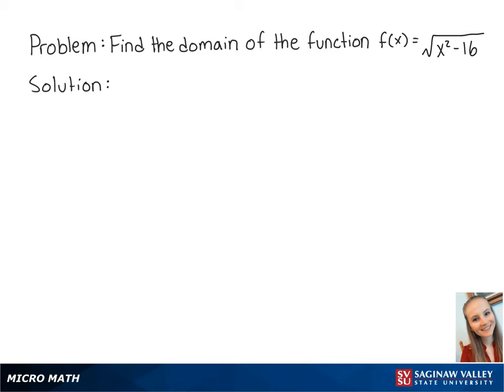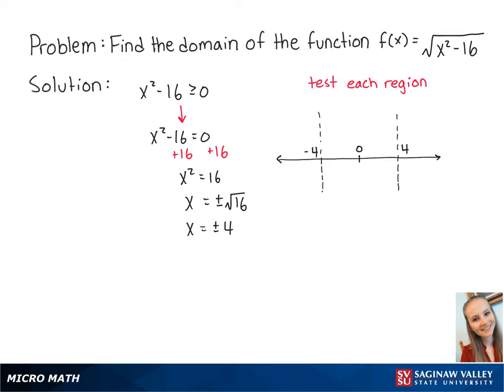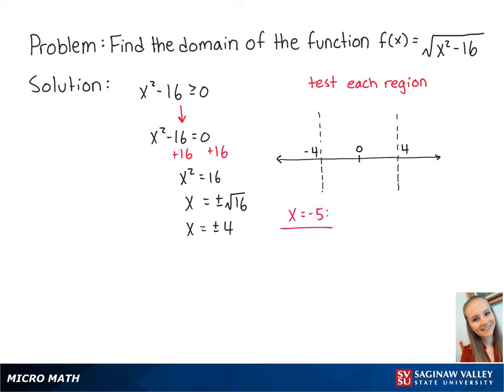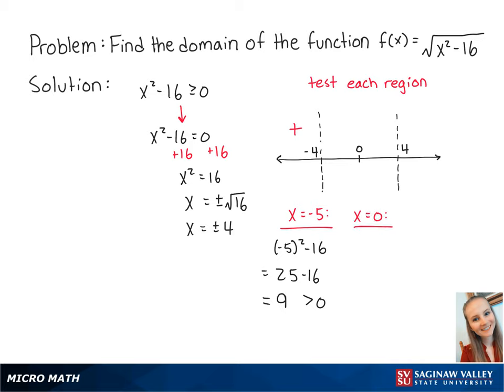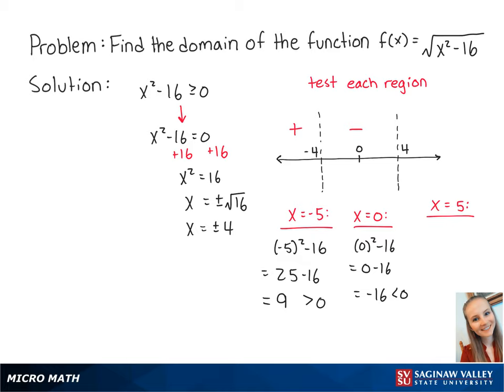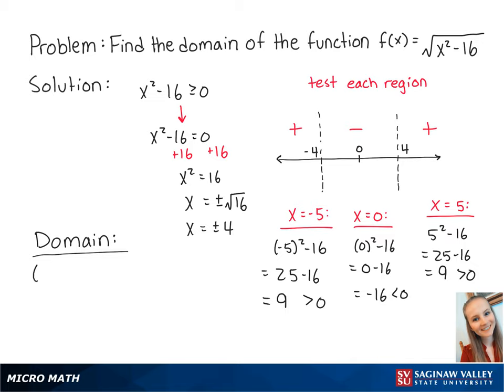Functions: Find the domain: f(x) = √(x^2 - 16)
Erin from SVSU Micro Math helps you find the domain of a radical function.  To find the domain of this function, we must solve a nonlinear inequality.